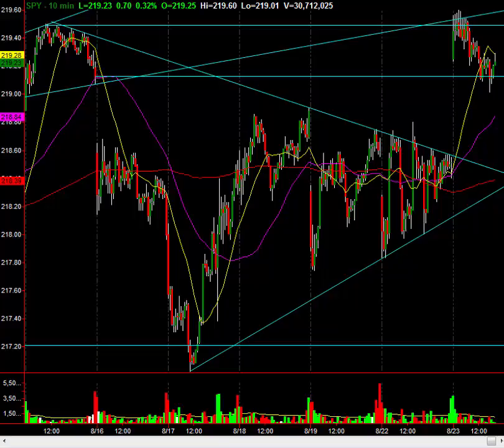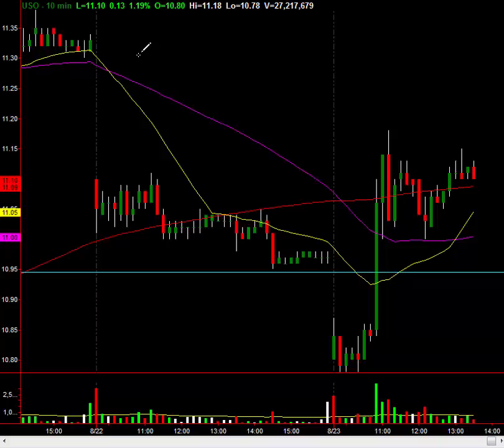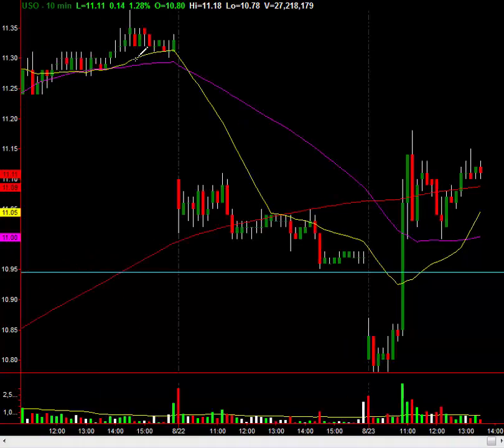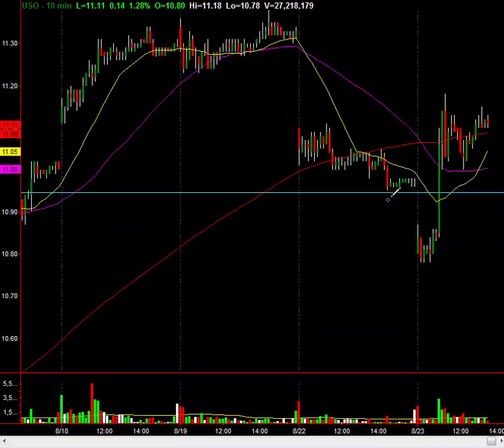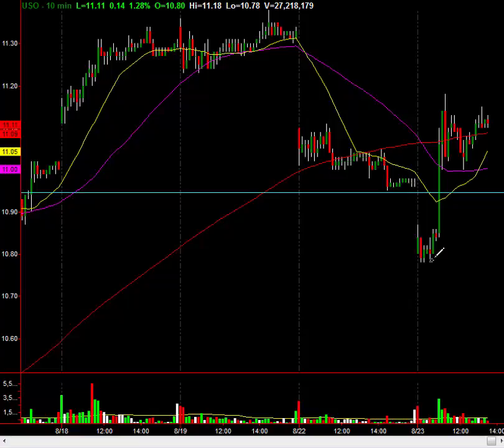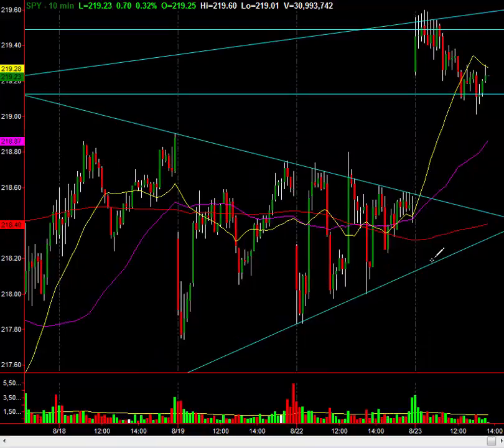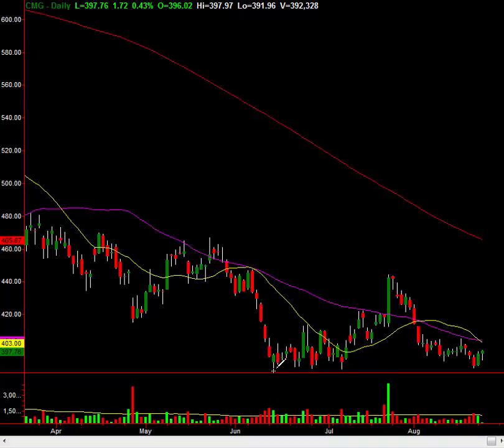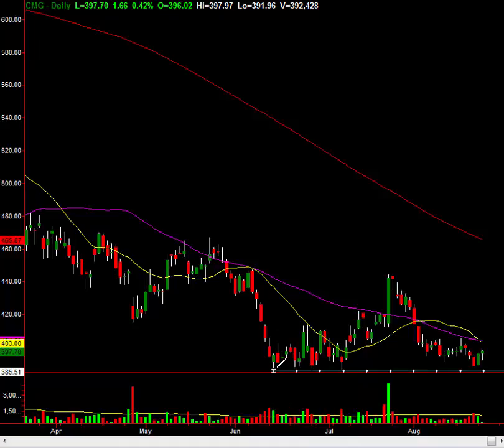Markets Fade, Oil Gets Shady Rumor, Volume Quiet